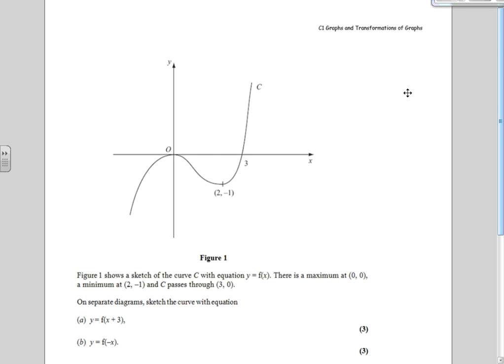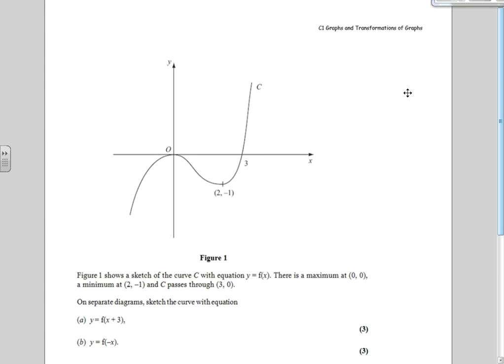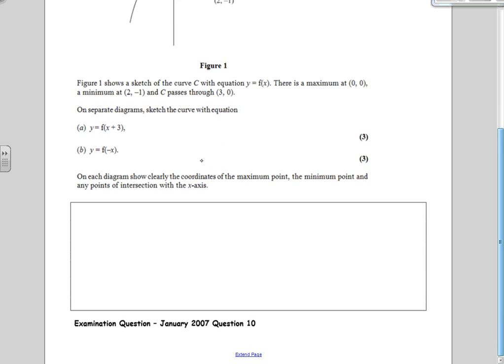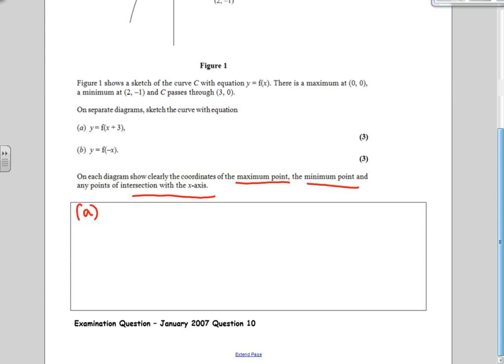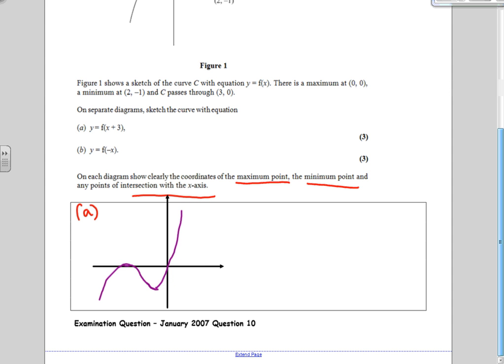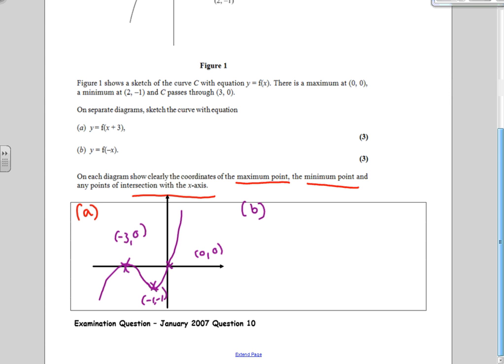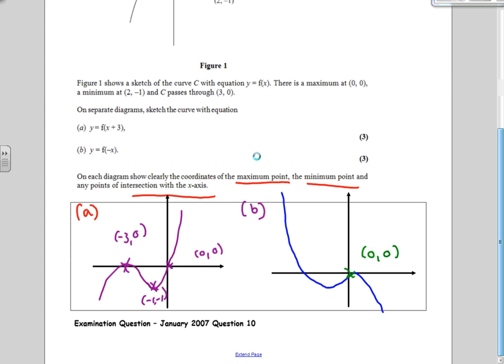C1 Graphs and transformations of graphs PPQ 6 Jan 2009 Q5